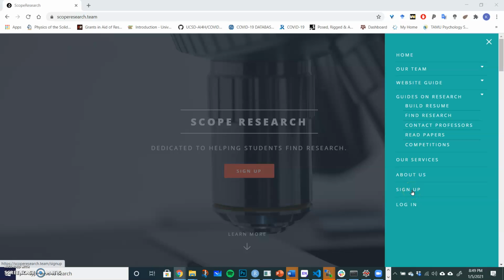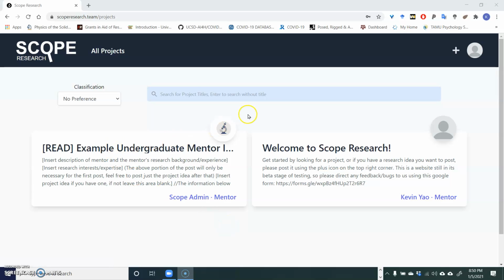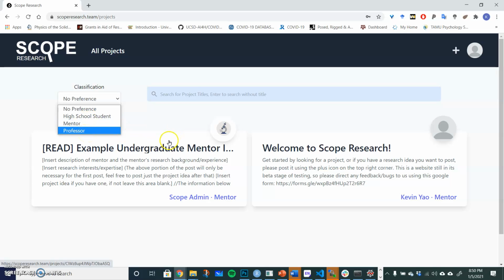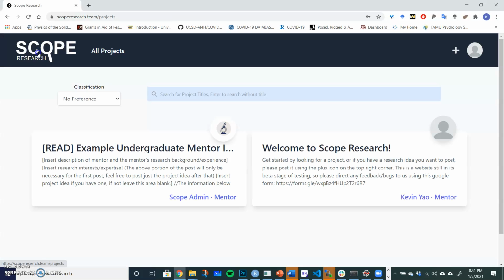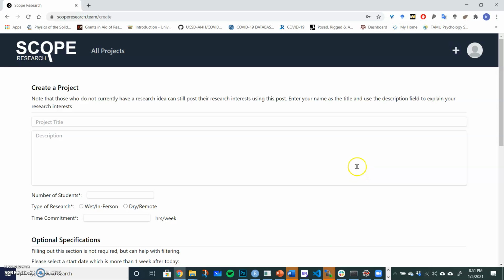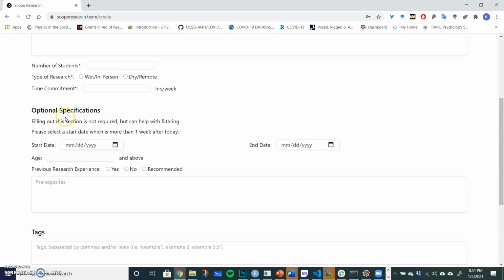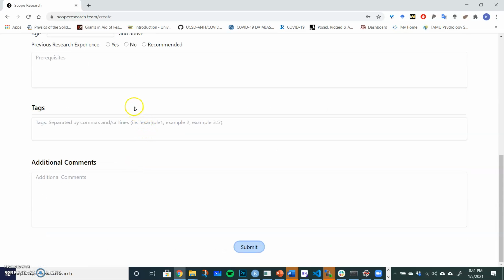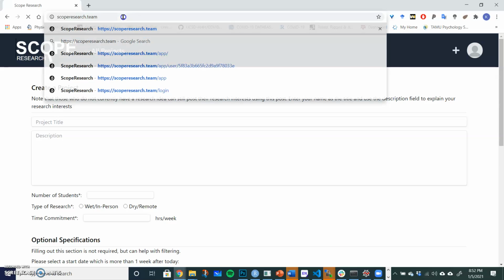Scope Research High School Tutorial Part 3